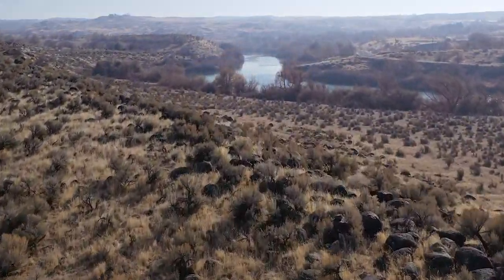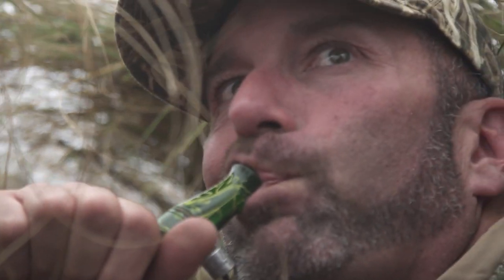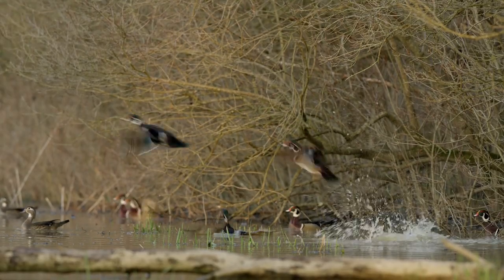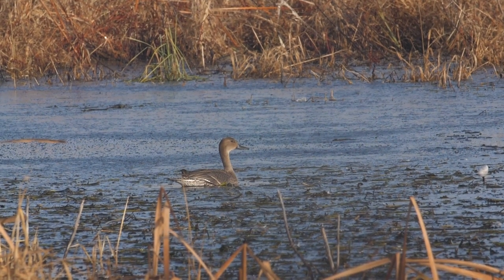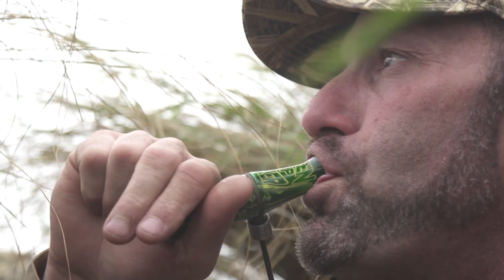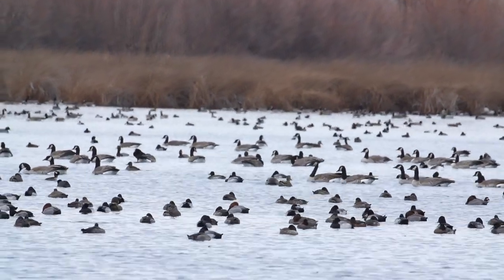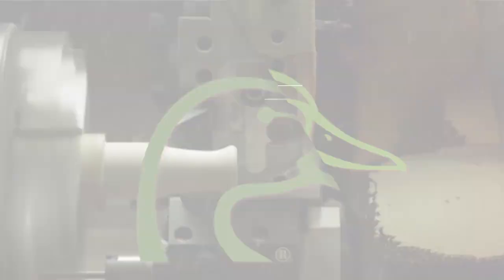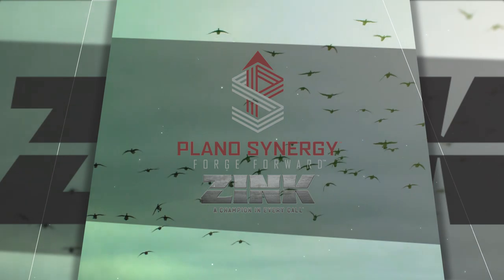DU TV 2020: Episode 8 Duck Talk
Champion caller and DU TV co-host Fred Zink teaches you how to call to different duck species.